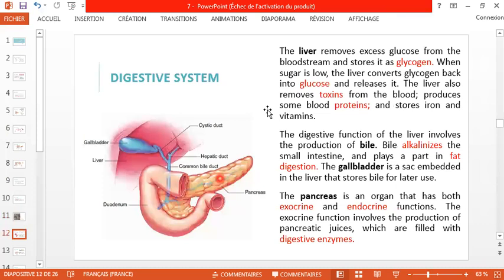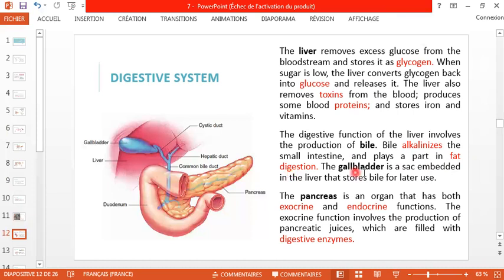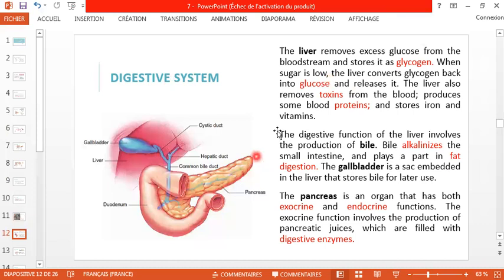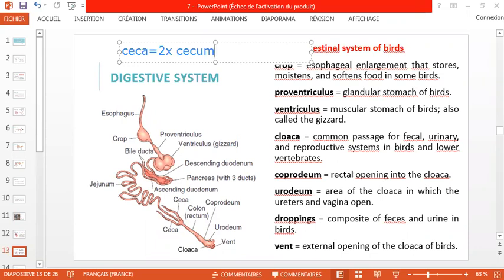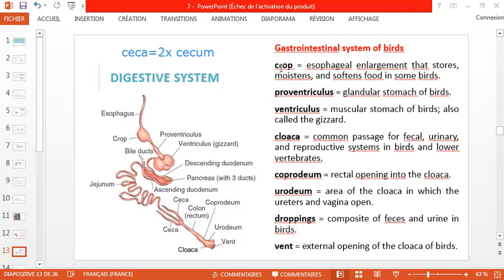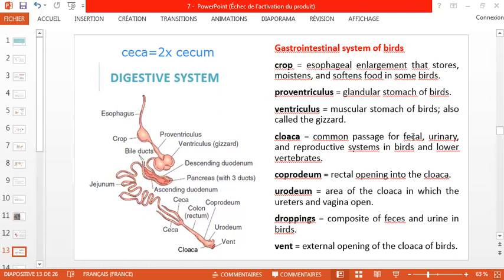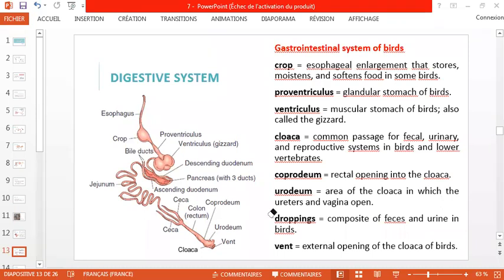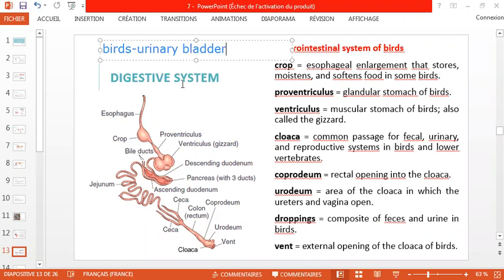anatomy mp4_4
anatomy mp4_4; Département de Vétérinaire; par Dr SALLALI Sabrina